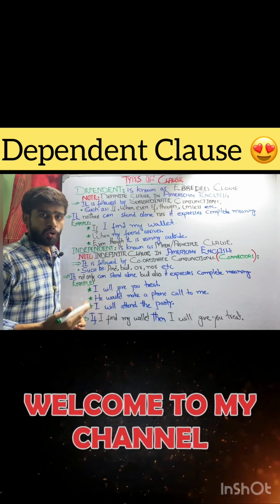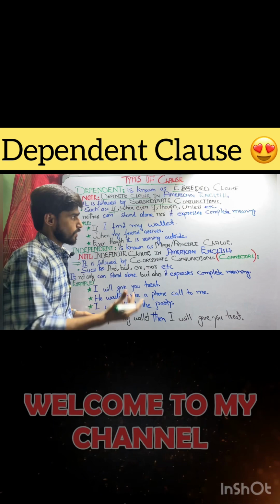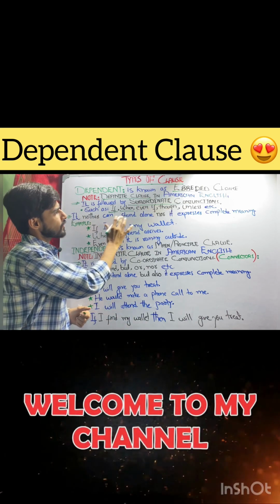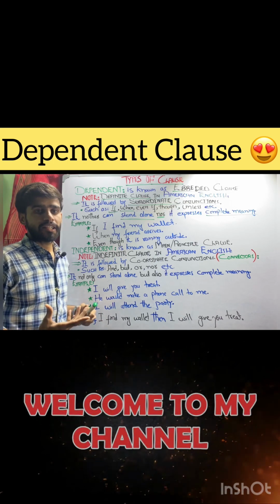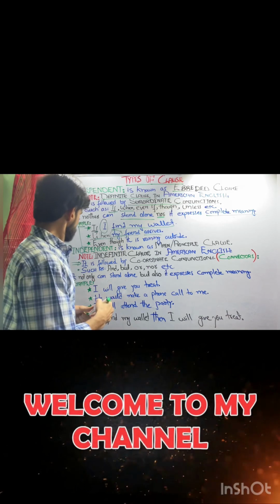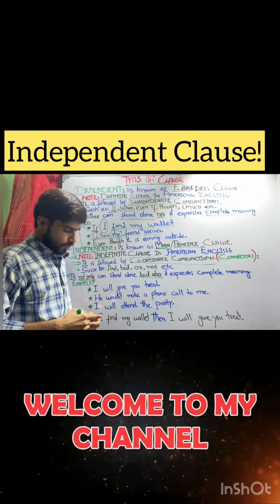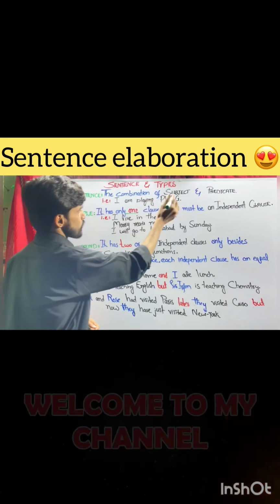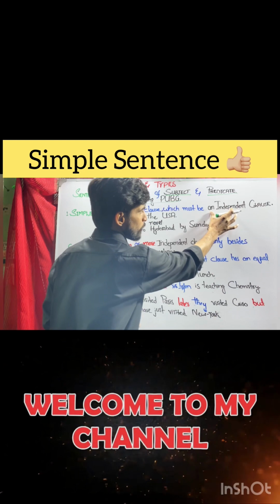Recapping Phrase Clause Sentences and Their Types in Just 5mnts | Notes in Descrip.